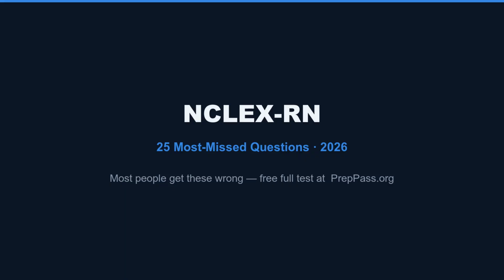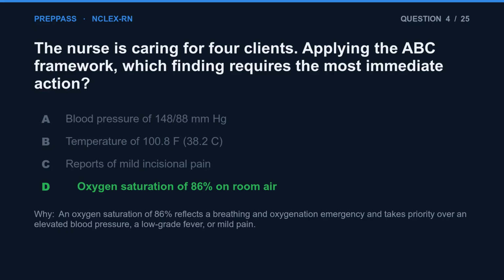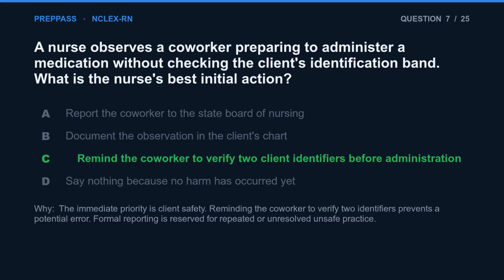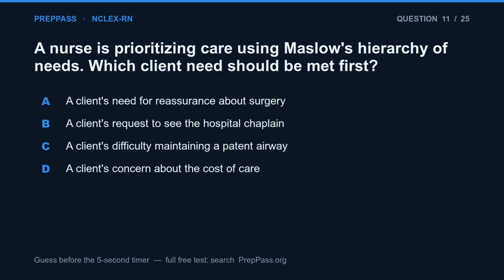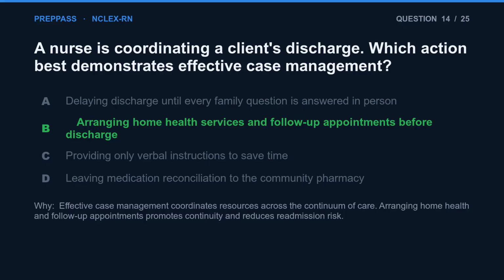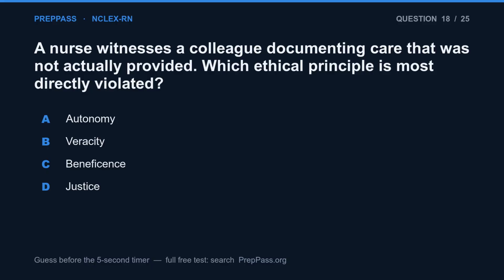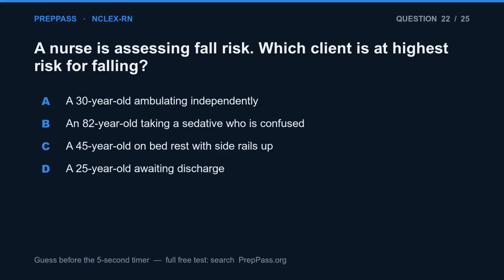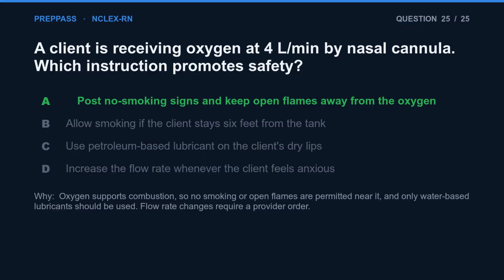NCLEX-RN 2026 — 25 Most-Missed Questions (Can You Pass?)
25 of the most-missed NCLEX-RN questions with answers + rationales. Answer before the timer, then see why. Got under 20?